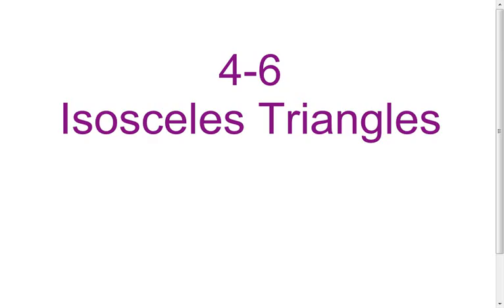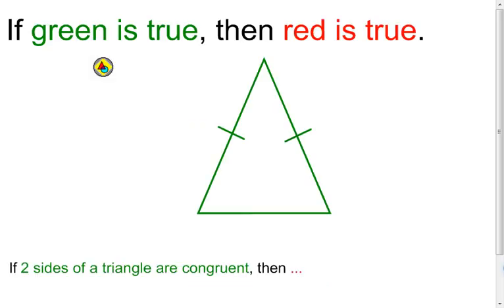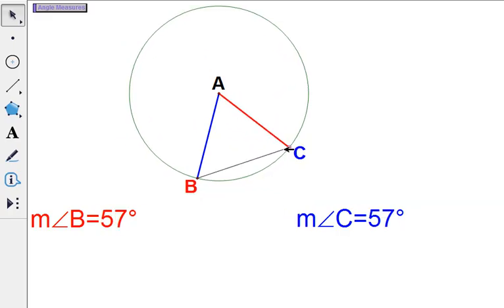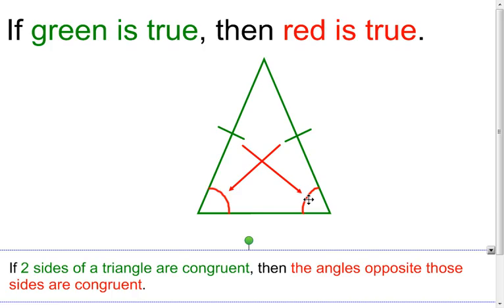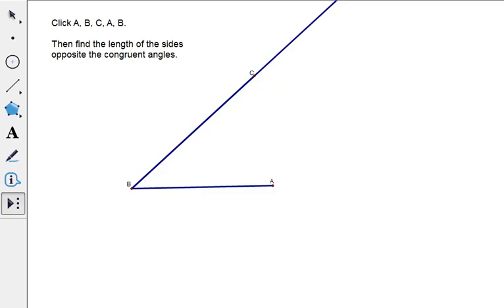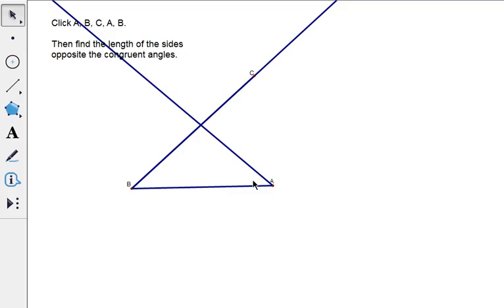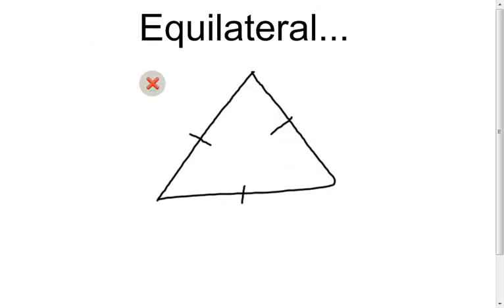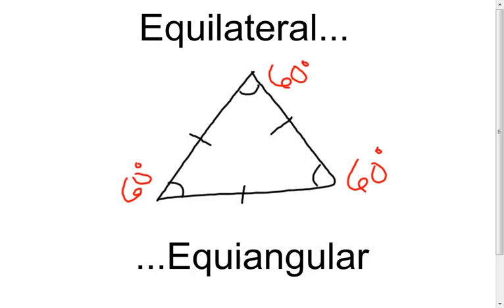4 6 Isosceles Triangles Lesson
A lesson on the isosceles triangle theorem and the converse of the isosceles triangle theorem.